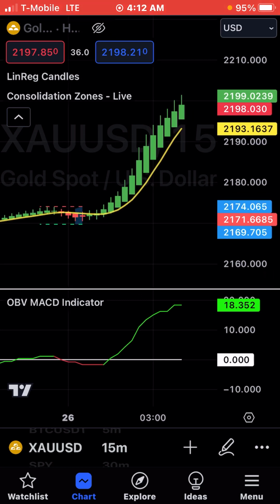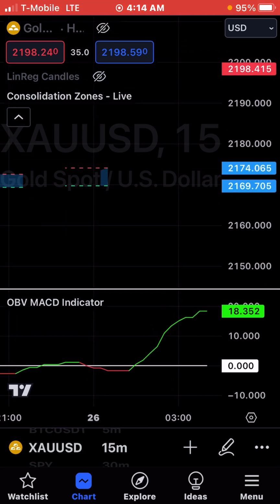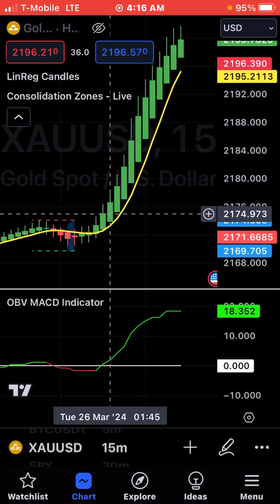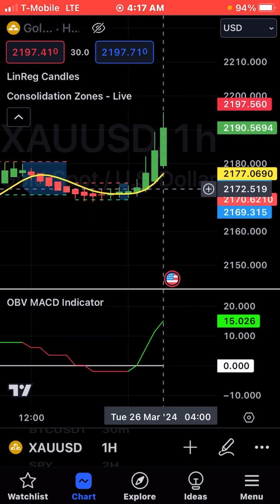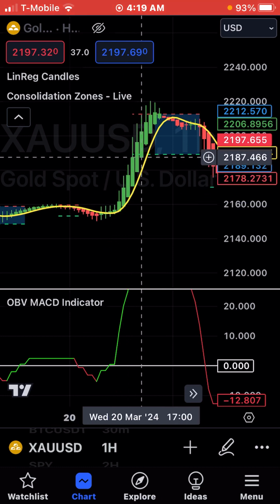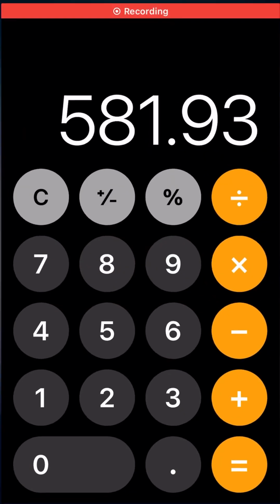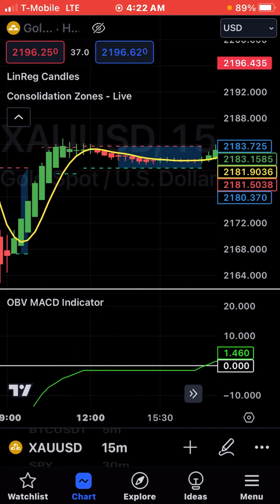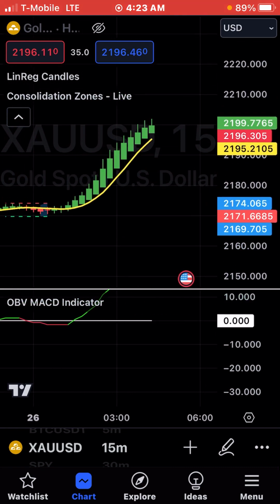How To Trade Gold (XAUUSD) with Linear Line Strategy